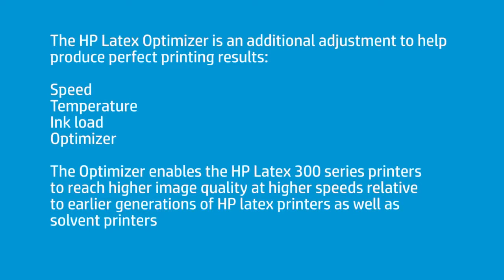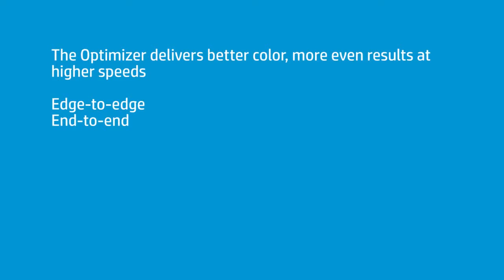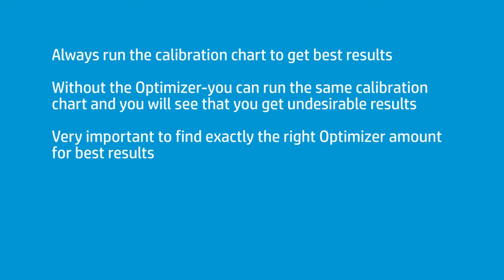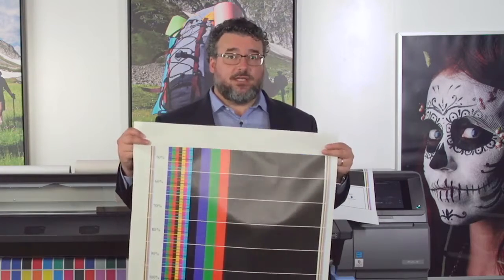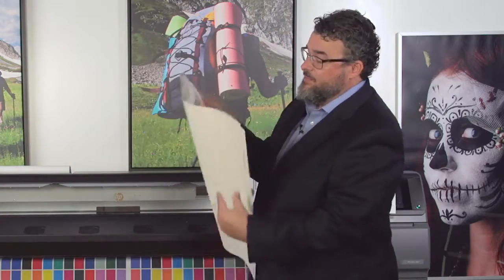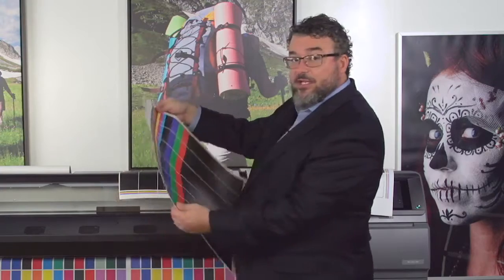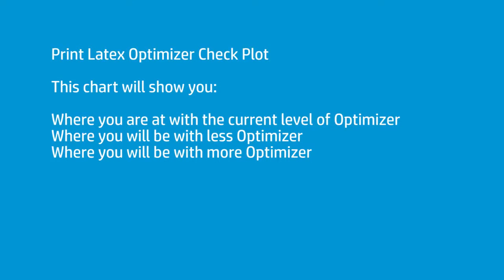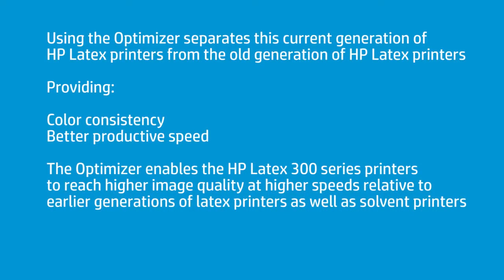HP Latex Optimizer What role it plays in printing